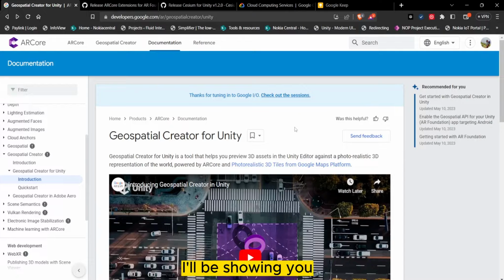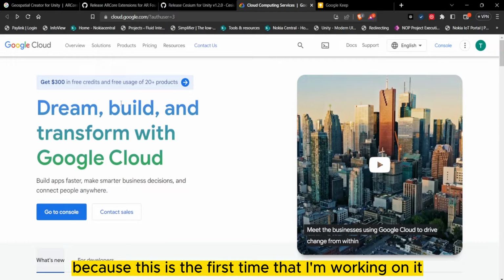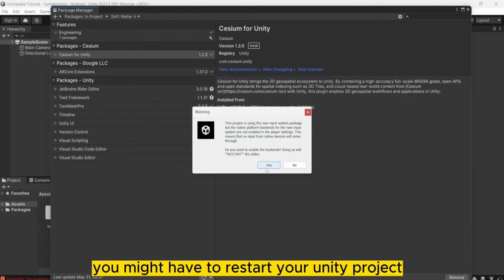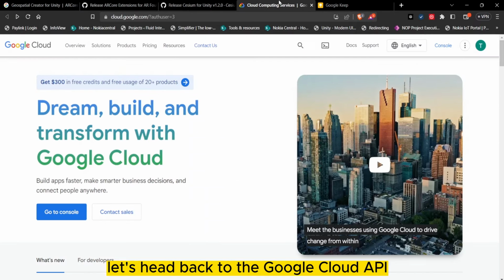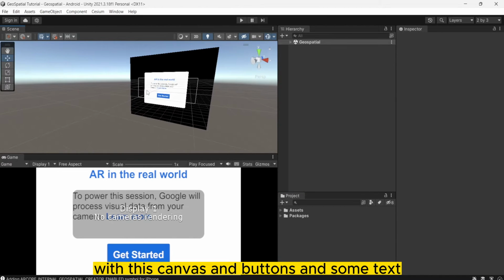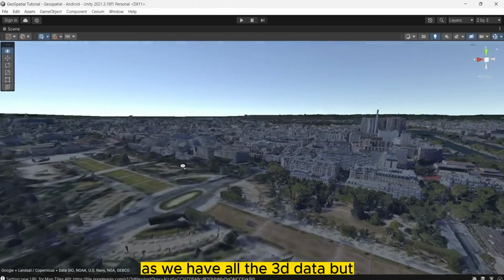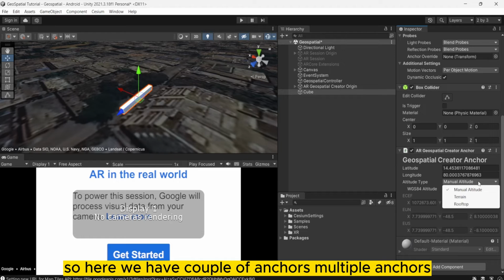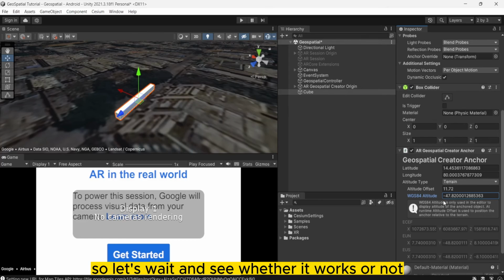Create World Space AR | Geospatial Creator Tutorial - ARCore in Unity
In this tutorial, you will learn how to create world space AR experiences using ARCore's Geo Spatial API and Unity. You will learn how to:

* Visualize 3D map tiles data in Unity using Cesium

*Create a scene that aligns with the real world

* Enable Google Cloud API etc.

By the end of this tutorial, you will be able to create your own world space AR experiences using Google's AR Core & Geo Spatial API & anchors